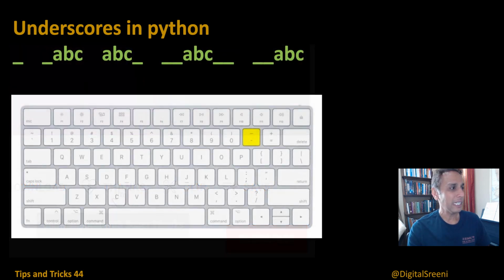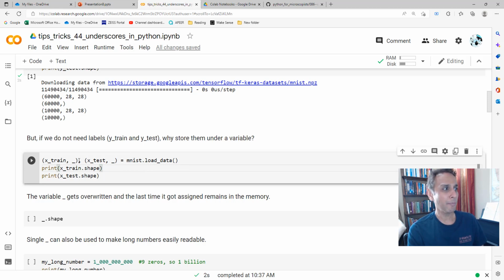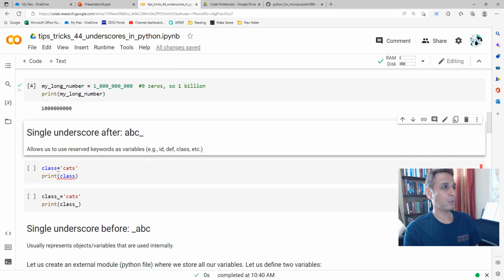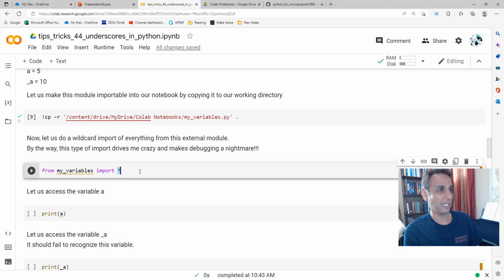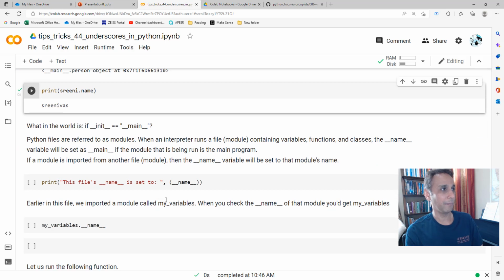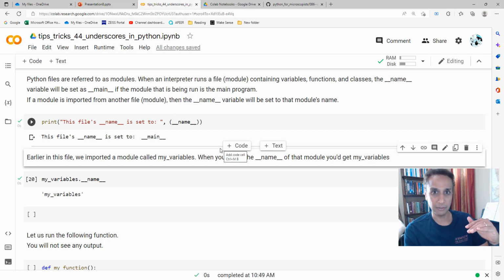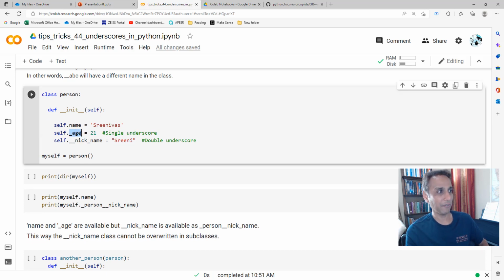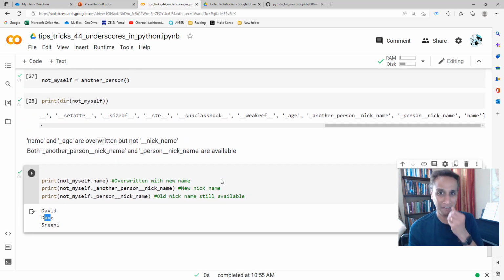What are various underscores used in python​?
Learn about: Underscores in python​

Single underscore ONLY: _
Commonly used for unused variables.

Single underscore after: abc_
Allows us to use reserved keywords as variables (e.g., id, def, class, etc.)

Single underscore before: _abc
Usually represents objects/variables that are used internally.

Double underscore before and after: __abc__
These are used under 'dunder' class methods and dunder literally stands for Double Underscore.
We are familiar with our constructor of class: __init__ which creates an instance of a class.

Double underscore before: __abc
Used for name mangling - process that overwrites identifiers in a class to avoid conflicts of names between the current class and its subclasses.
In other words, __abc will have a different name in the class.